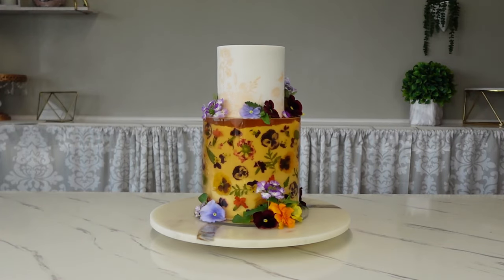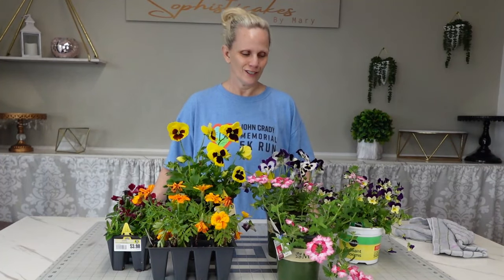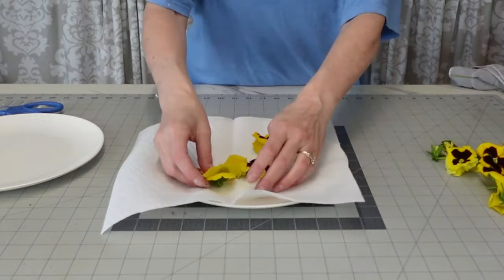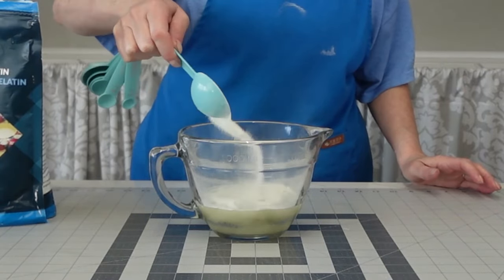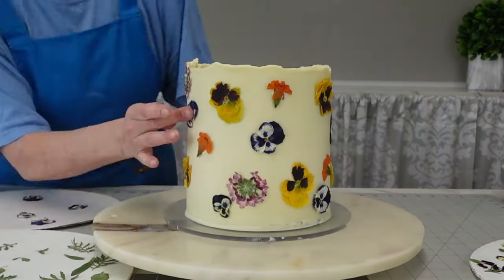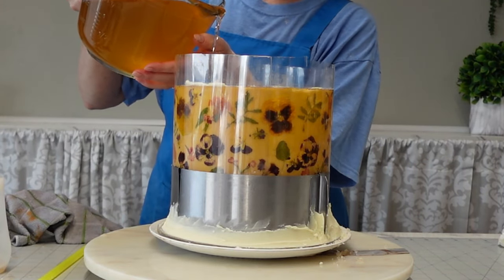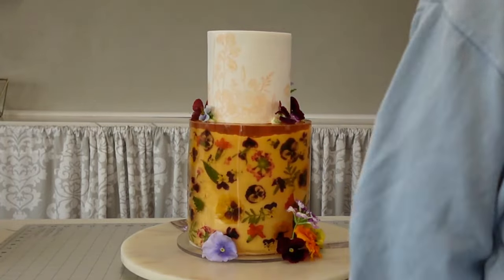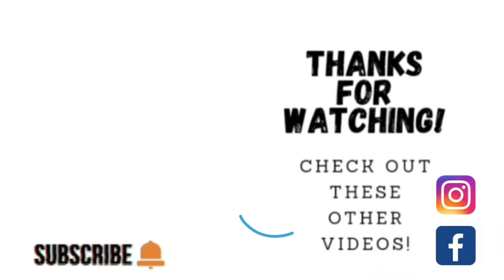Amazing EDIBLE FRESH FLORAL Gelatin Cake | Floral Mother's Day Cake Idea | Cake Decorating Tutorial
In this Cake Decorating Tutorial, I show you how to make this Edible Fresh Floral Gelatin Cake. Everything on this cake is 100% edible:) I just love the way this one turned out and how appropriate for Mother's Day!

Butter Ganace= 1600 ounces high quality white chocolate
                              800 ounces unsalted butter
 Melt the butter, then add the chocolate and mix until melted

Super Clear Gelatin=

Acetate Sheets=

cake ring=